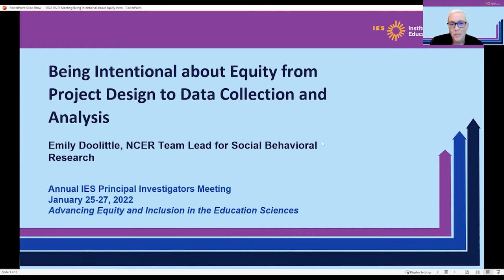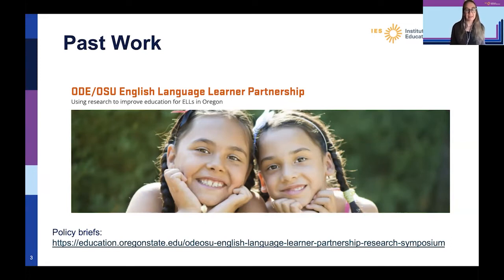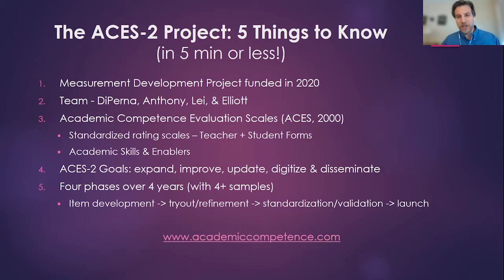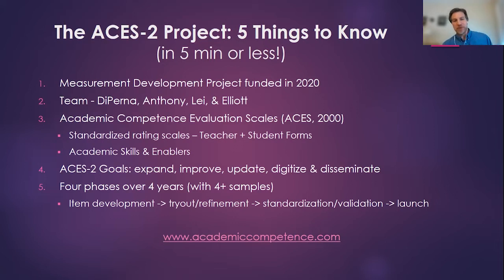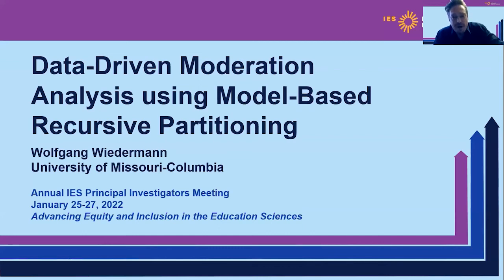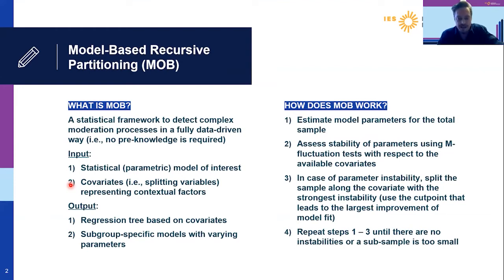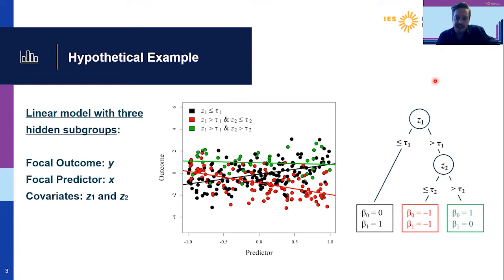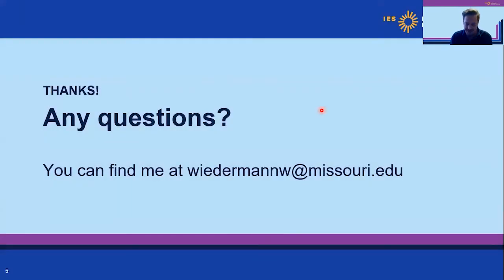Being Intentional about Equity from Project Design to Data Collection and Analysis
Using the Data Equity Framework, this interactive discussion will consider ways to address equity at three of the seven stages defined in the framework: Project Design, Data Collection and Sourcing, and Analysis. The discussion will focus on a series of questions researchers should ask themselves at each stage. In the Project Design stage, how can we avoid bias in our research questions? How can different methodologies reinforce or avoid certain biases? How do we balance/integrate the voices of stakeholders and researchers? In the Data Collection and Sourcing stage, how do we select our sample? Who is the source of the data? Lastly, in the Analysis stage, how can we go beyond estimating the overall impacts on our sample to examining impacts on key subgroups and within these subgroups?